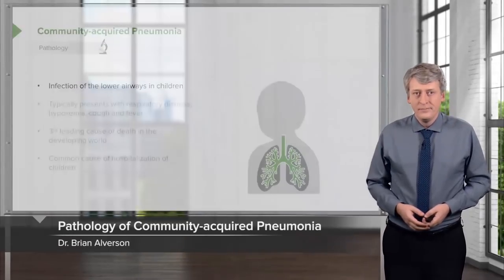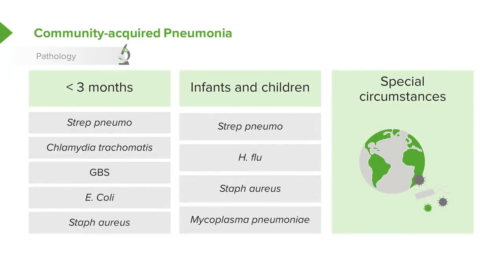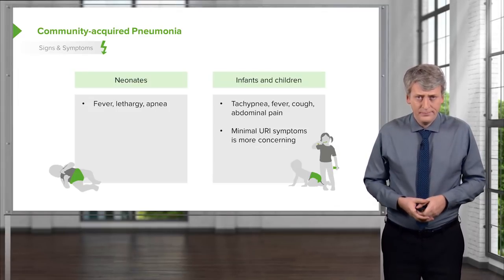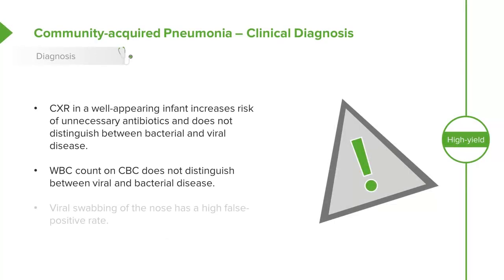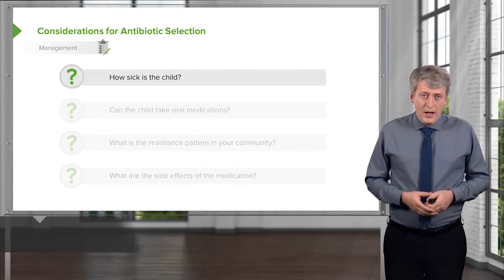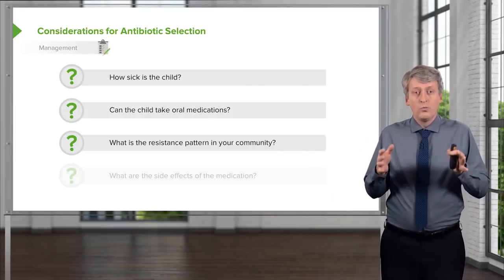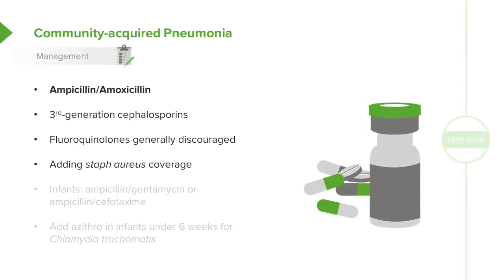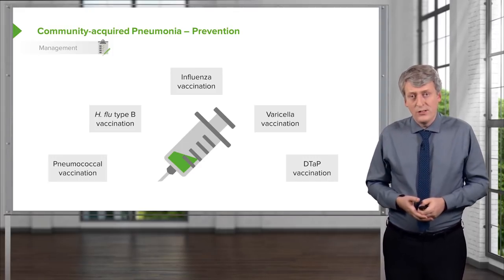Community Acquired Pneumonia (CAP) – Pediatrics | Lecturio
This video “Community Acquired Pneumonia (CAP) ” is part of the Lecturio course “Pediatrics” ► WATCH the complete course

► LEARN ABOUT:
- Definition of Community-acquired Pneumonia in Children
- Epidemiology of Community-acquired Pneumonia in Children
- Etiology of Community-acquired Pneumonia in Children
- Clinical Presentation of Community-acquired Pneumonia in Children
- Diagnostic Workup for Community-acquired Pneumonia in Children
- Treatment of Community-acquired Pneumonia in Children

► THE PROF:
Your tutor is Brian Alverson, MD. He is the Director for the Division of Pediatric Hospital Medicine at Hasbro Children's Hospital and Associate Professor of Pediatrics at Brown University in Providence, RI. He has been active in pediatric education and research for 15 years and has won over 25 teaching awards at two Ivy League Medical Schools. Dr. Alverson has extensive experience in preparing students for the USMLE exams and has test writing experience as well.

► LECTURIO is your single-point resource for medical school:
Study for your classes, USMLE Step 1, USMLE Step 2, MCAT or MBBS with video lectures by world-class professors, recall & USMLE-style questions and textbook articles. Create your free account now